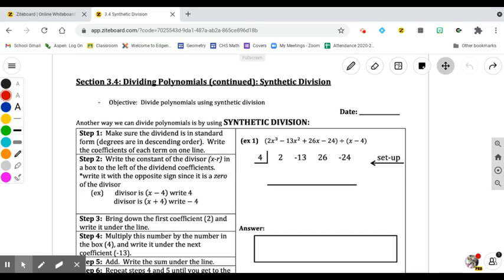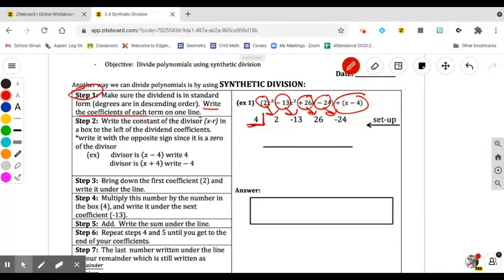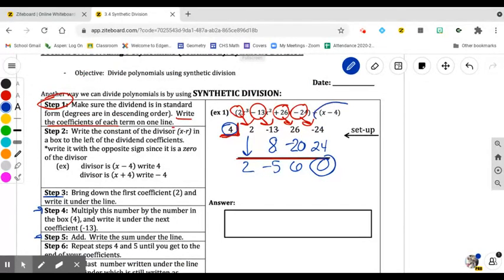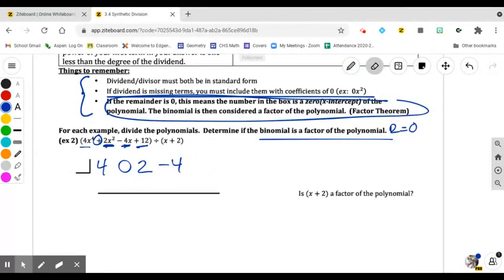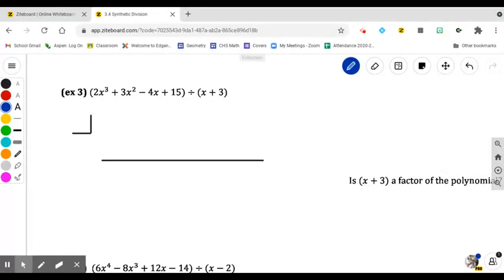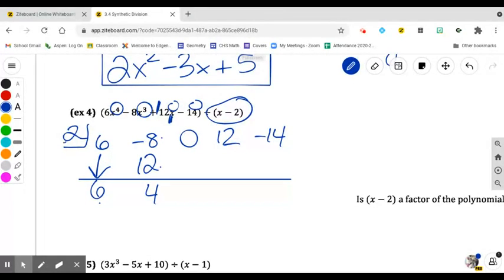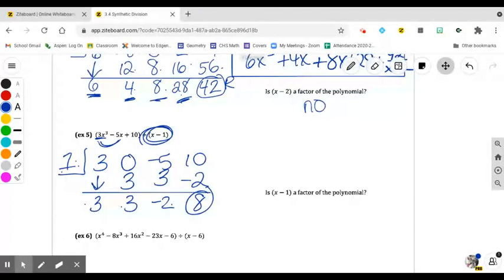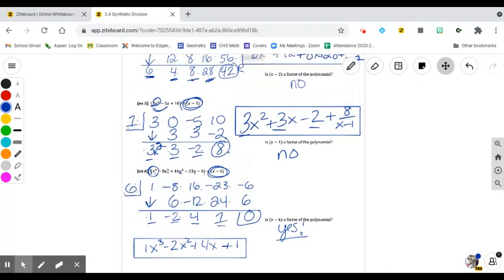Section 3.4 Part 2 Synthetic Division